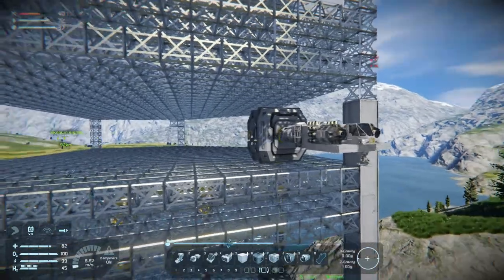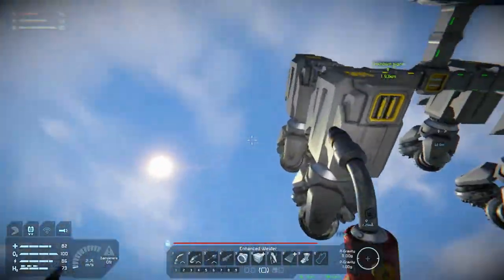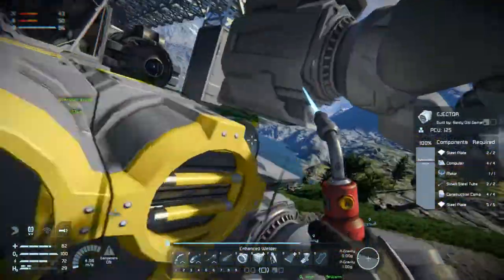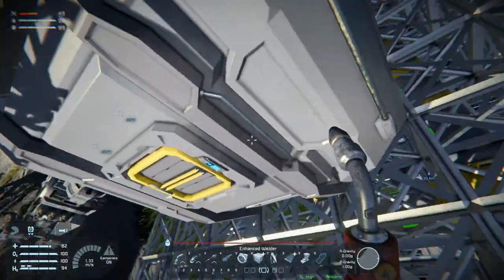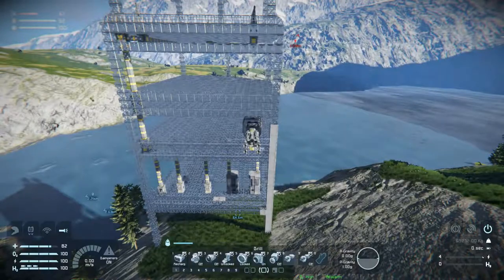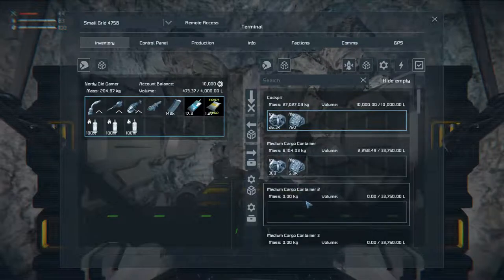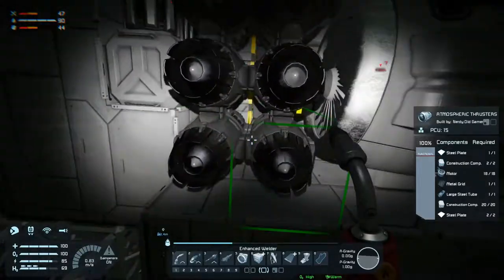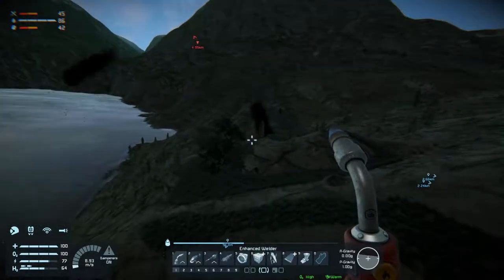Lets Play Space Engineers Modded Survival Ep7 | Mining Ship